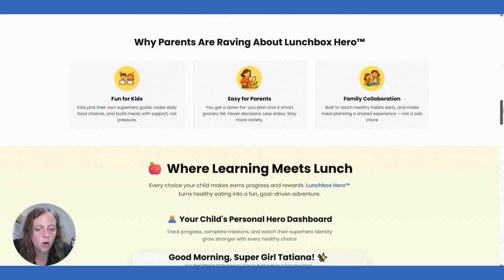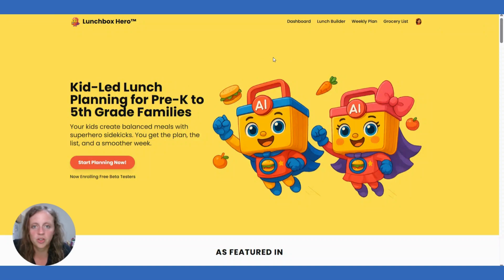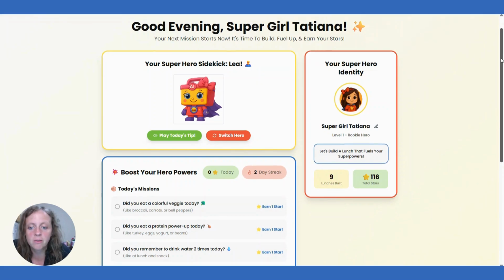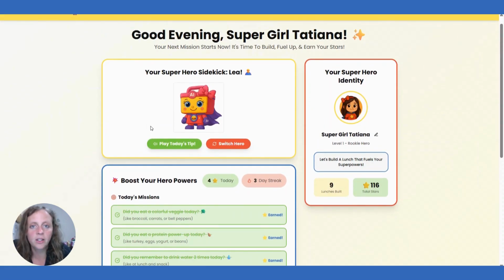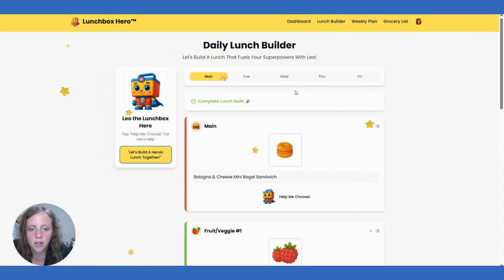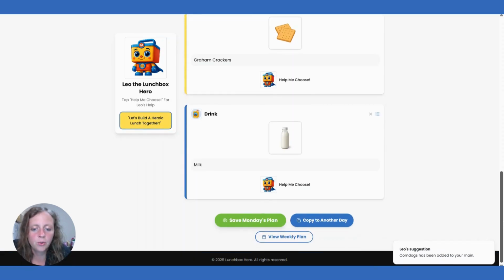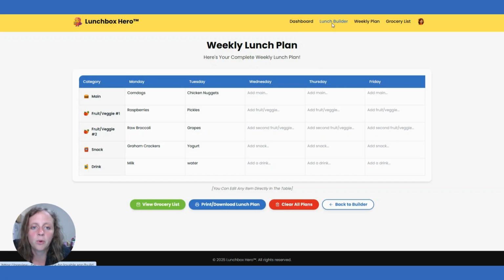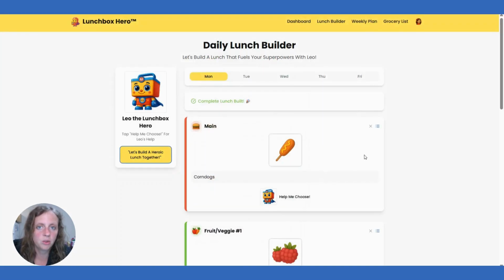Lunchbox Hero Updates 6 27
Just some of what I've worked on inside of lunchbox hero in this past week while in loveable shipped :)